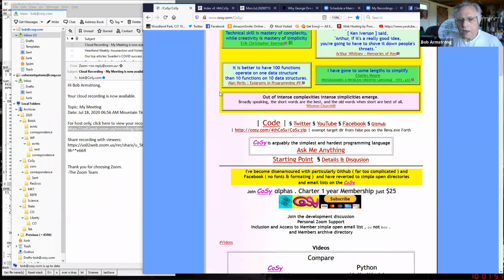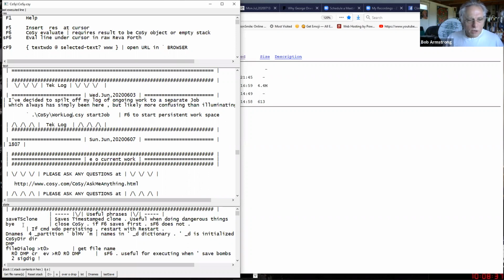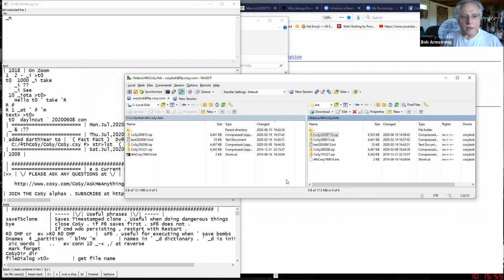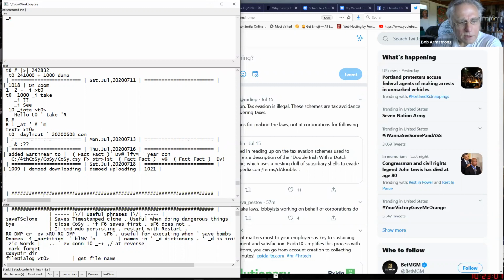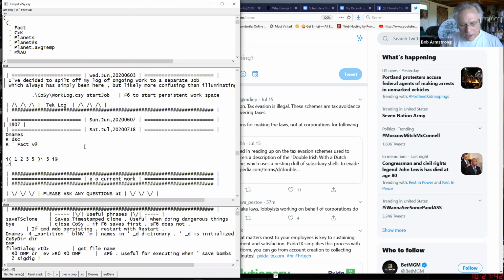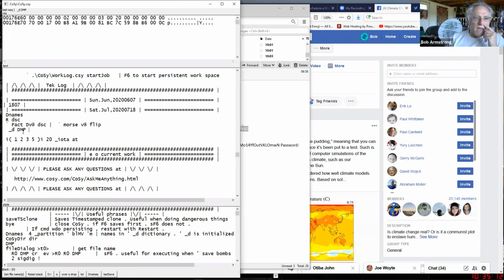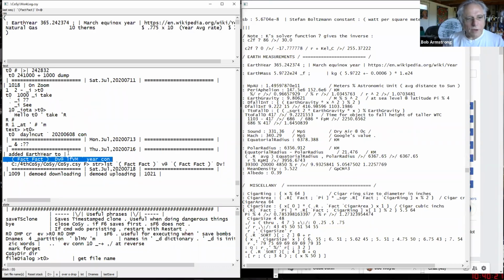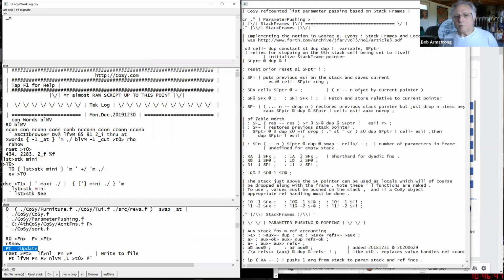CoSy_Zoom 1 20200718 . Downloading . Uploading .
My 1st Zoom ( 0 origin ) .
, for a better more general demo .
| 1:55 | Downloading from including setting exceptions to virus false positives
   | 8:19 | How I upload updates . ( not slick )
   | 23:15 | Structure and indexing of Dictionaries and lists . Advantages of modulo indexing .
Displaying text in a second window . The `( Fact Fact )` legacy script of constants and conversions . Copying an item from another .csy job and storing in the current directory .
If you've got CoSy running , following along and around my actions in the demo may be quite useful .  It does , following my rambling brain , demo quite a few aspects and facilities of CoSy .
   | 45:36 | Lightweight Stack frames  ( rather skipped over ) . More time on the ref counted auxiliary ` a stack which is more generally useful .  Note the ability to be ` re-entrant  , ie: recursively , is essential for the generality of CoSy ( or any APL's ) operations on lists of lists .